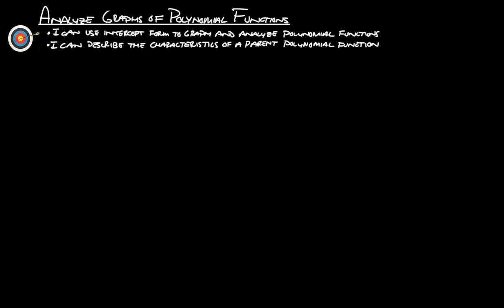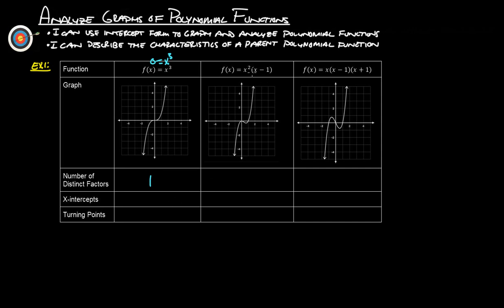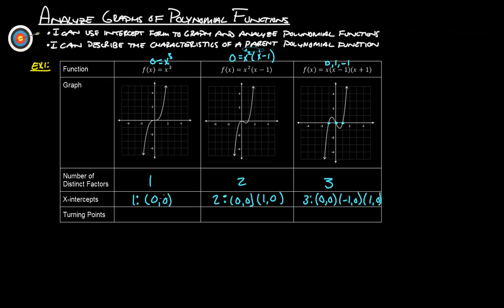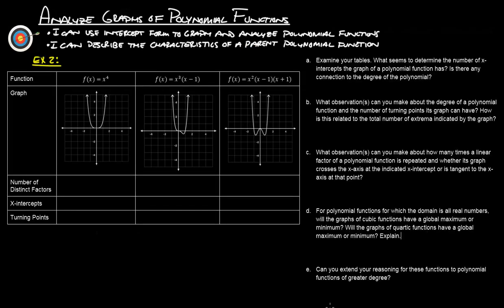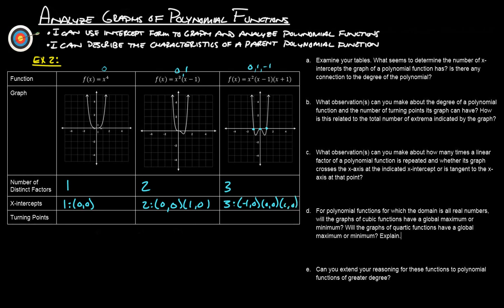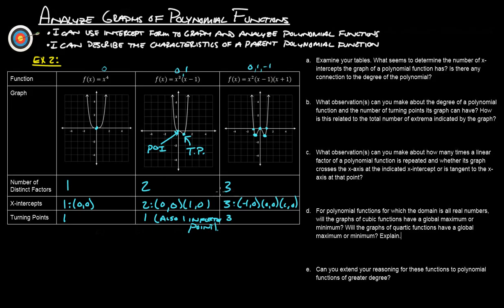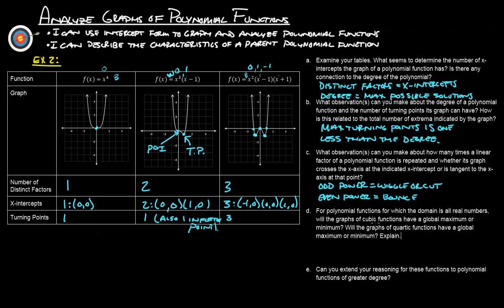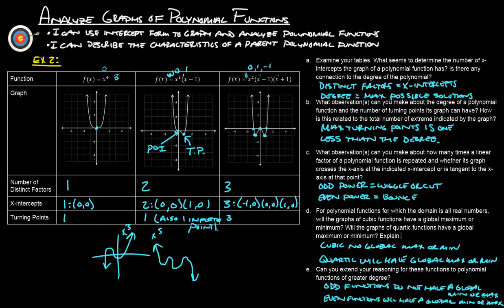3.2 Analyze Graphs of Polynomial Functions (part 1 of 2)